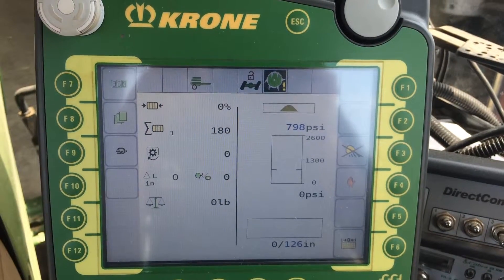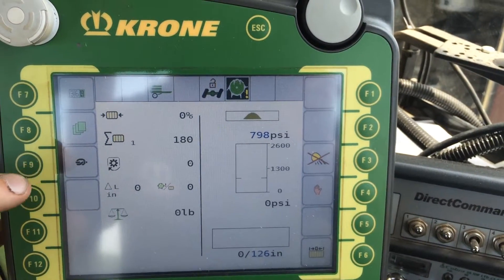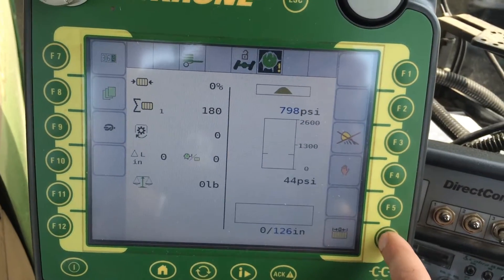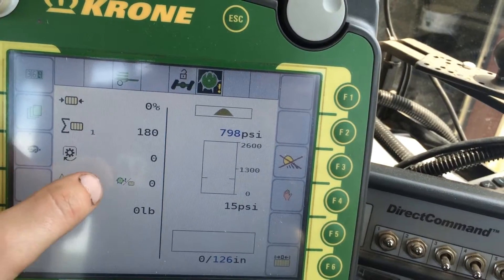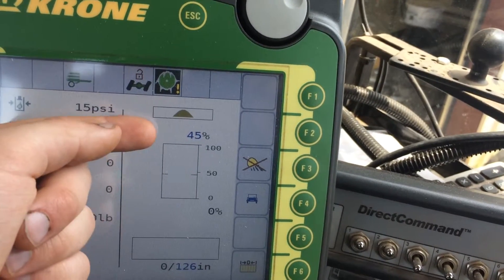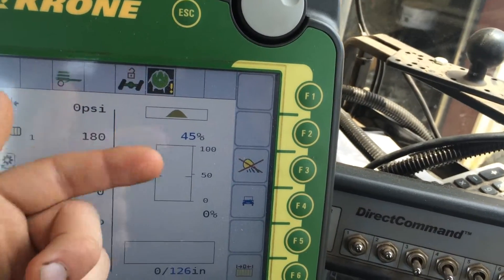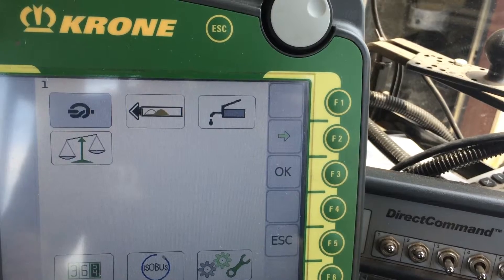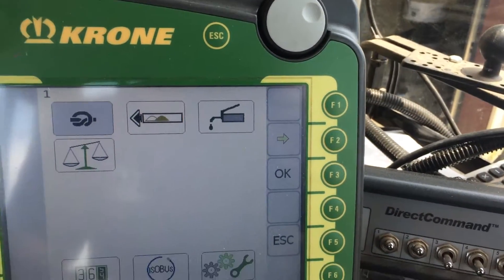Krone CCI 200 Monitor (1290 HDP HS 2016 Software)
Brief overview of the new terminal software on a Big Pack 1290 HDP HS.

Note Auto mode plunger desired % is set and flap psi is actual.